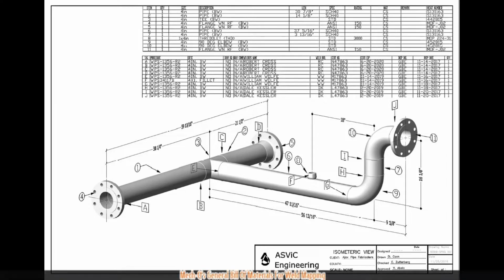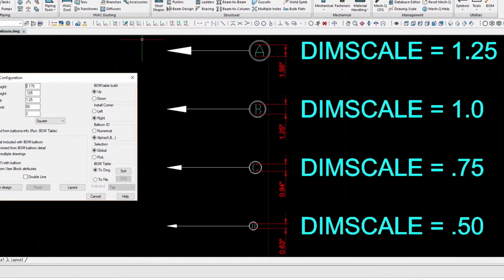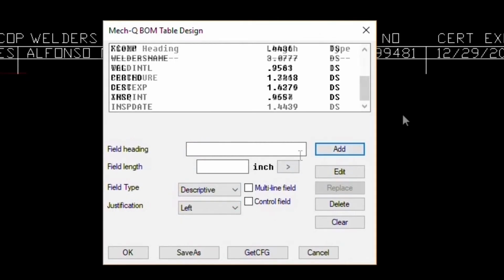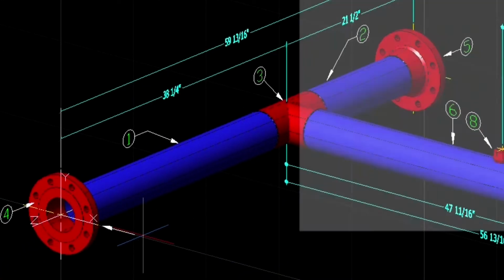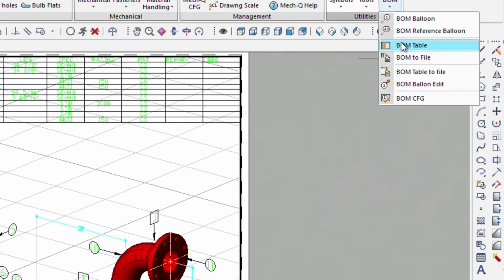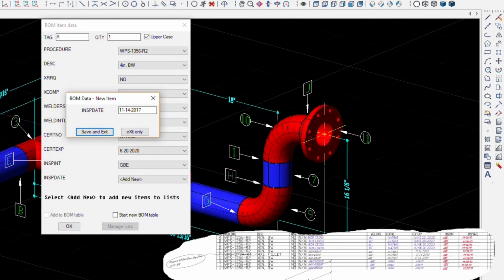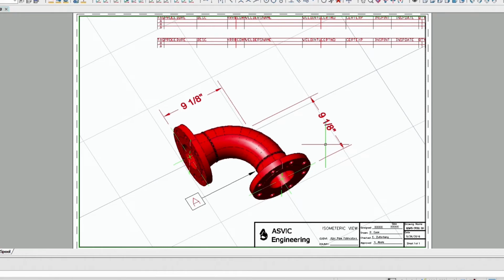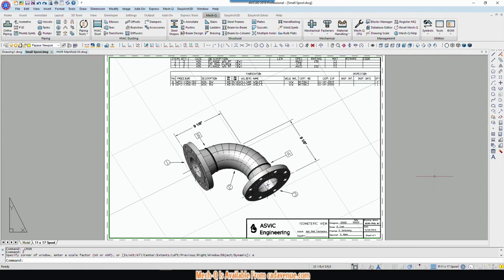Weld Mapping Software For CAD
How To Use General BOM In Mech-Q On A Piping Project

Today we are exploring the General BOM found in the Mech-Q General Utility. As you'll see it’s great for creating a customized Weld Map table.

In this video we’ll learn:

 • How to set text heights for balloons and tables
 • How to calculate DIMSCALE
 • How to customize a table (in our example we create a weld map)
 • How to load the custom pulldowns
 • How to use paper space for our schedules and then plot

You will see that we can also have both a Piping BOM and General BOM present in the same drawing.

Table of contents and bookmarks

Below is a kink to table of contents so you can jump back and revisit different sections of the video later using the bookmark link. This video is about 25 minutes so you may want to absorb it at your own pace.

See also this PDF supplement to go with the video.

It has bookmarks and screenshots to help with the process of creating the Weld Map Table.

Note: Mech-Q BOM shown in video above was demoed inside AViCAD (our CAD standalone)

Erik Z
CADavenue